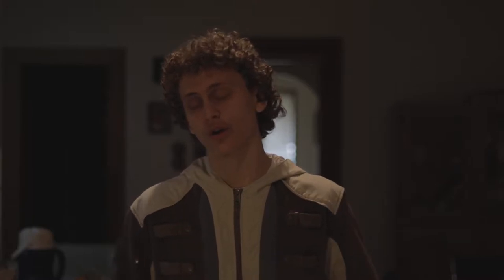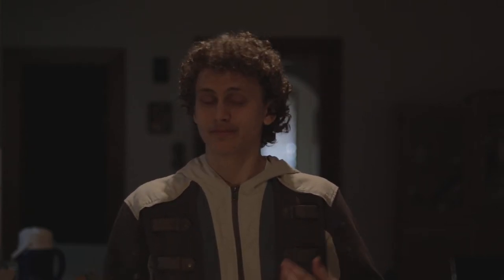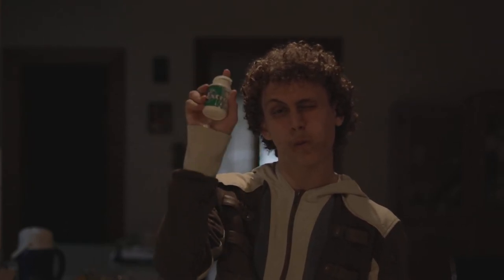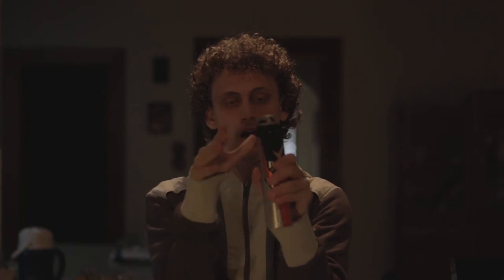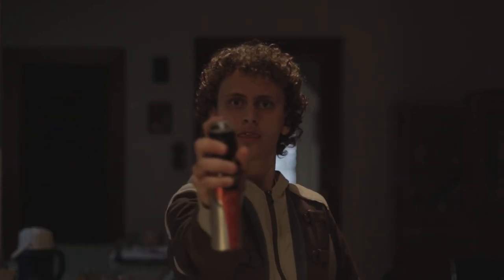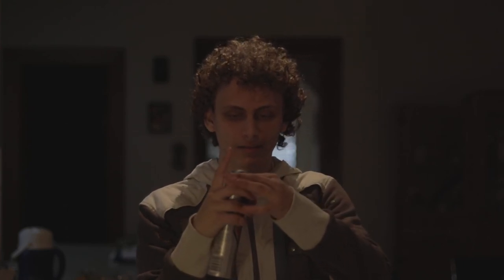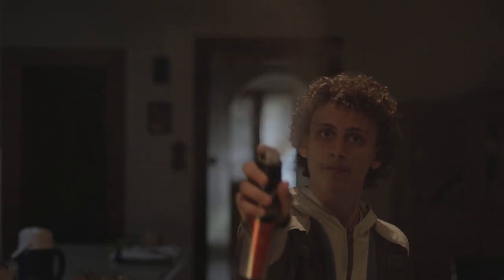First Source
I've been wanting to do one of these source videos for a while and I finally got the confidence to make one.